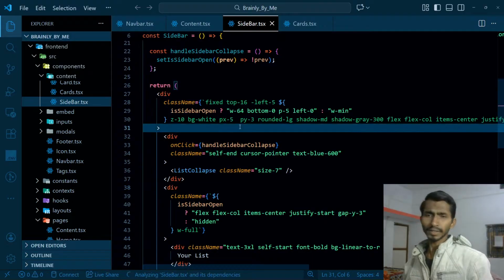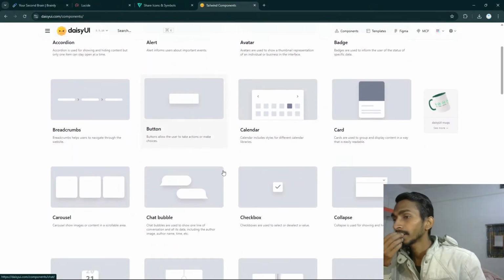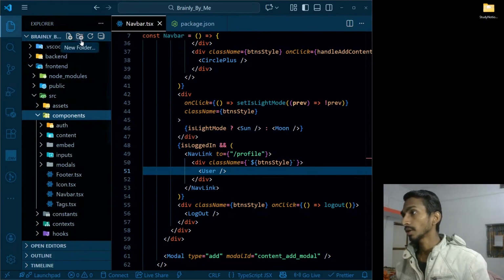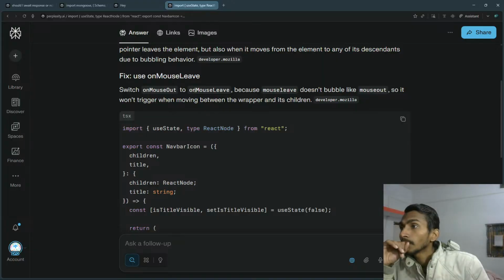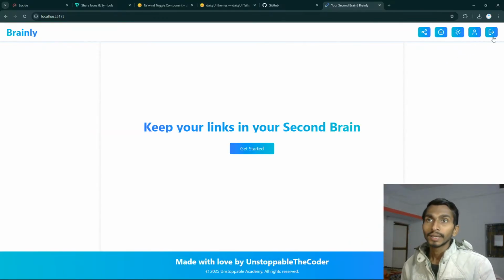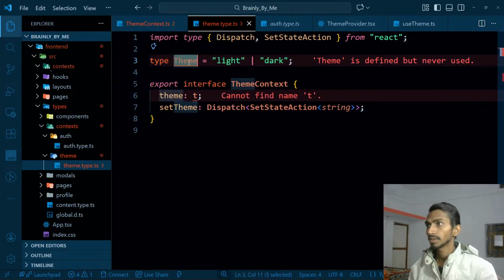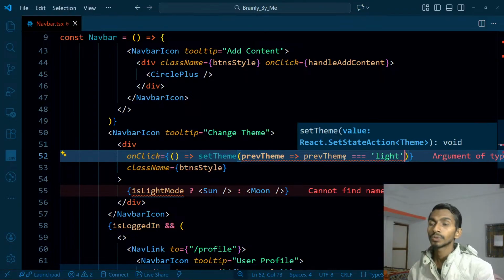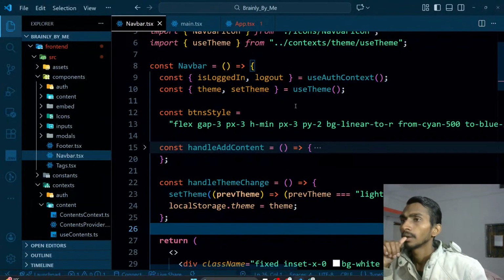Day - 61 |Brainly App - Learning FullStack Web Dev | Coding The Code